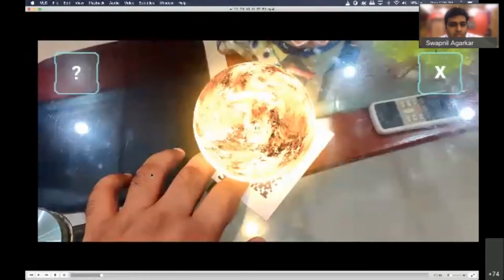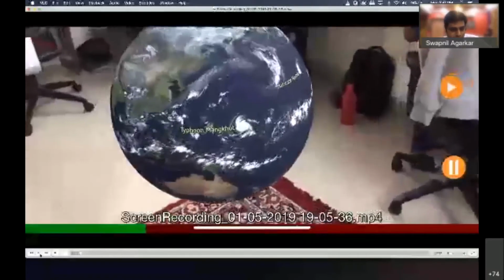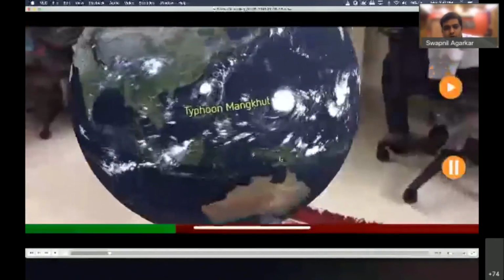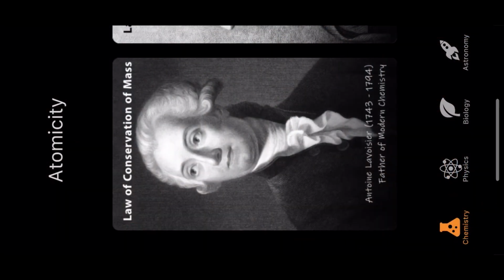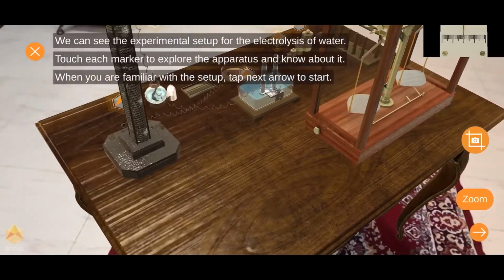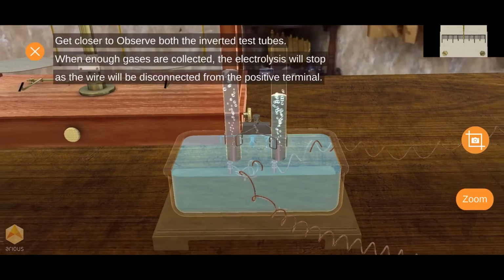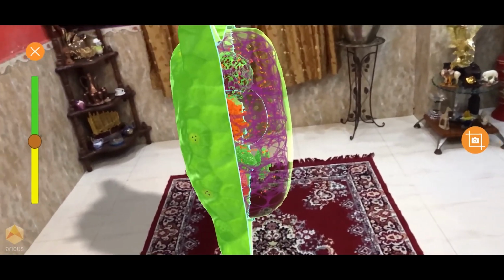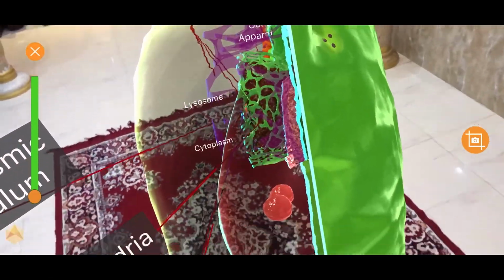Second webinar on Harnessing the Power of Augmented reality for Science Education - 10th August 2020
Highlights of the Second webinar on "Harnessing the Power of Augmented Reality for Science Education" held on 10th August 2020.

Experts for the webinar were

Dr. Miriam Amit, Professor, Ben-Gurion University of the Negev, Israel

Dr. Laksham Nonis, Advisor, Lyceum Group of Schools, Sri Lanka

Dr. Sudhakar Agarkar, Ex. Professor, HBCSE, TIFR, Mumbai, India.

They shared their experiences of using AR to improve conceptual understanding in science.

Mr. Swapnil Agarkar, CEO, EDU360 Knowledge Solutions Pvt. Ltd., described the potential of AR and live streamed AR lessons on Planets, World weather, Plant cell along with recreation of  original experiments conducted by Joseph Proust’s “Law of Definite Proportion” using Electrolysis of water.

Next webinar is scheduled on August 31, 2020.

To download ARious

Or